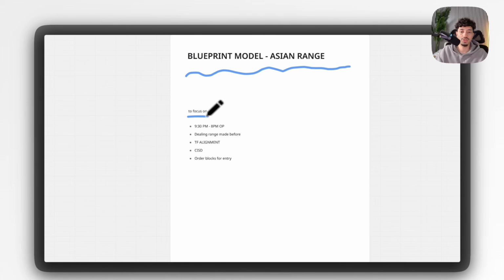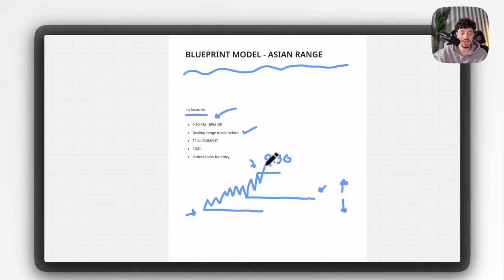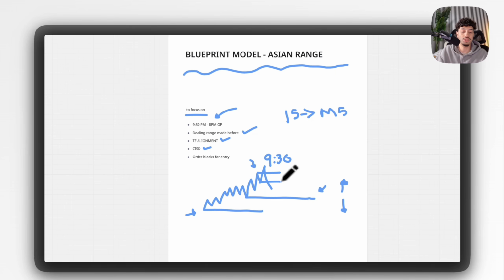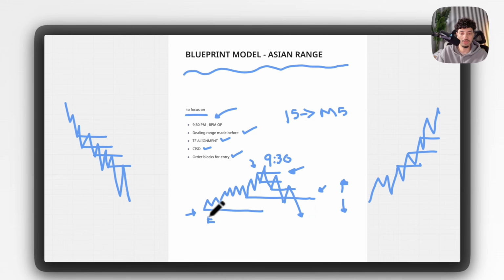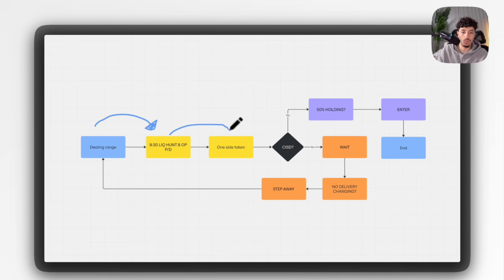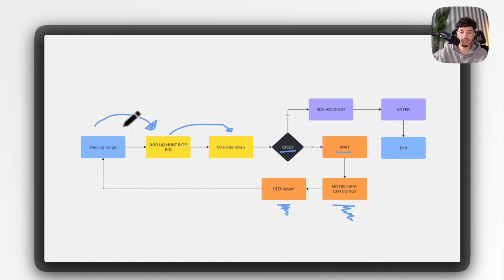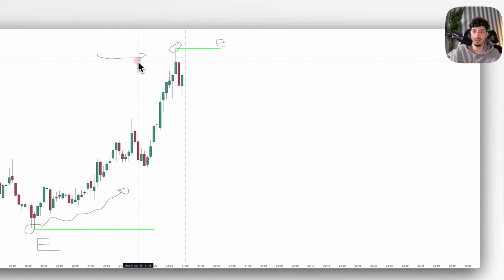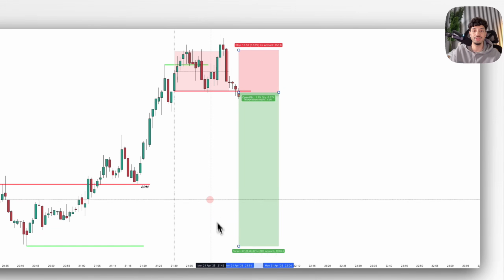This Asia Session Strategy is Boring but It Makes Money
This video breaks down how I approach the Asia session using a time based model I’ve developed through live trading and backtesting.
It’s not about indicators or guessing setups it’s about understanding how price behaves across time and using that to stay patient and precise.

This isn’t an ICT breakdown. It's my blueprint evolved from experience and focused on timing, session behaviour and how ranges form and shift.

I walk through examples, explain how I use time as a filter, and show what I look for before taking trades in the Asia session.

If you’re someone who trades that session or wants more structure in your approach, this will give you perspective.